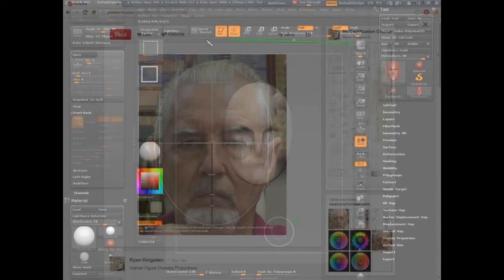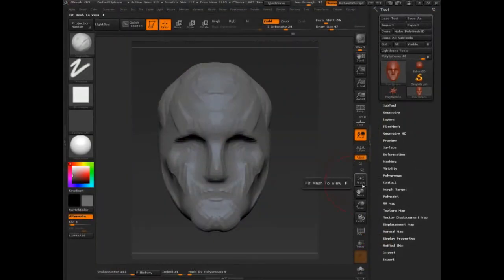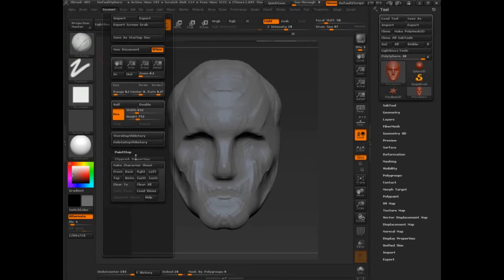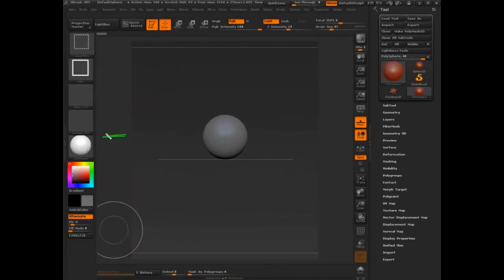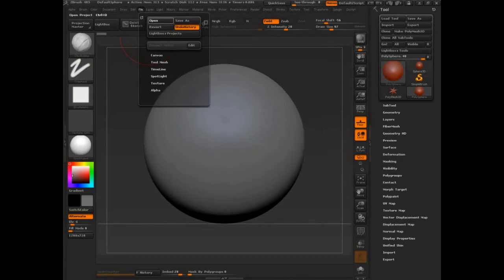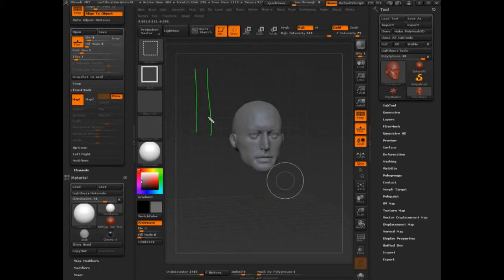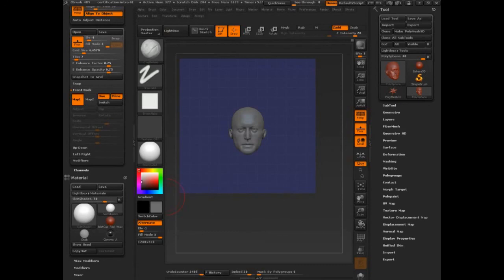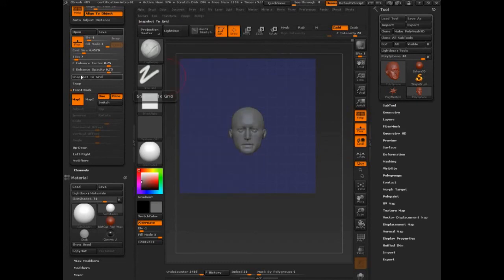ZBrush | Full Training Course | Project 4 - Lesson 4/19 | Using See through